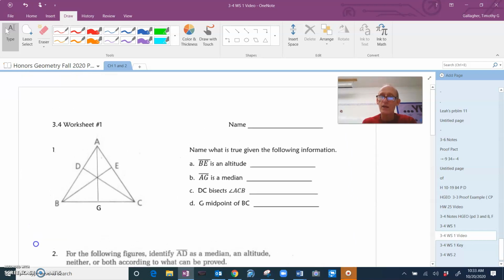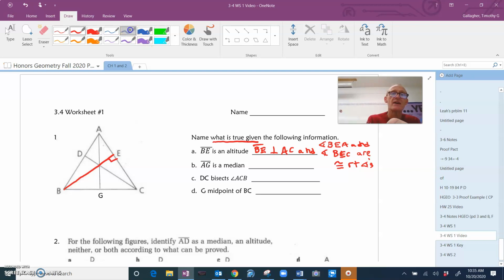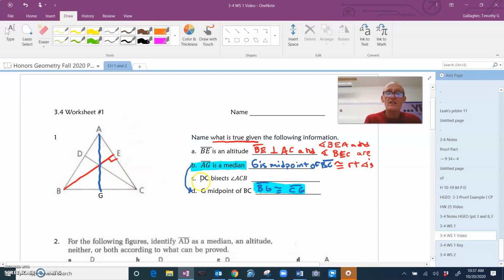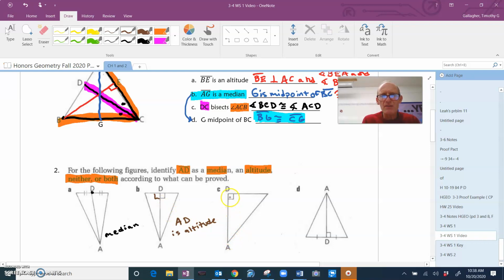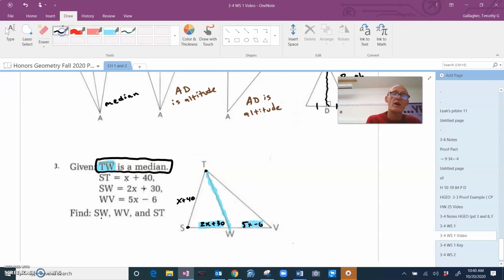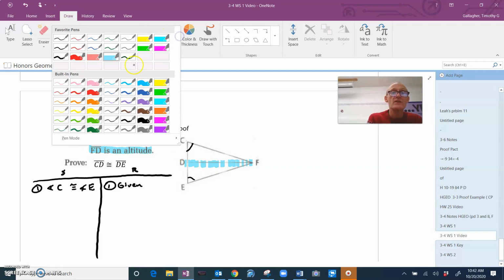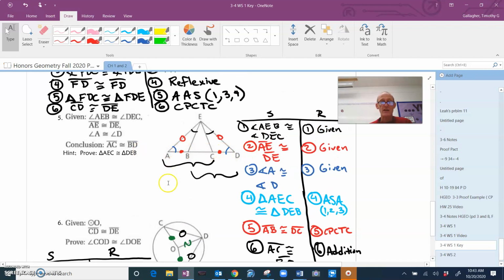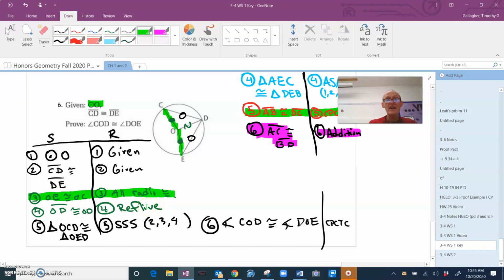3-4 WS 1 Video